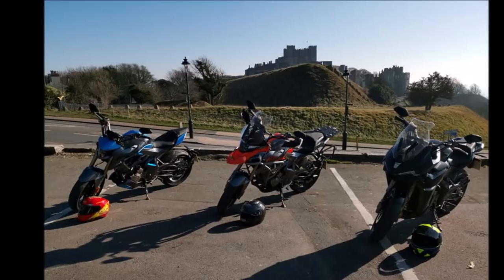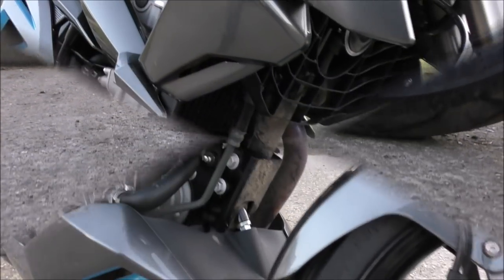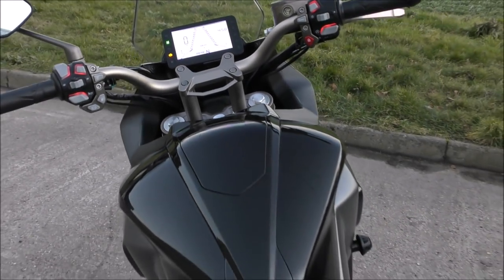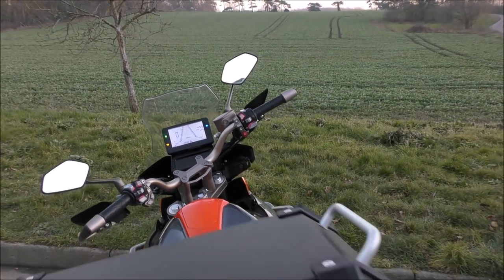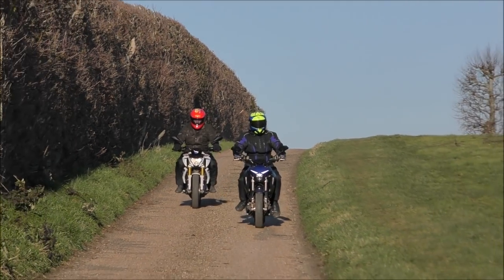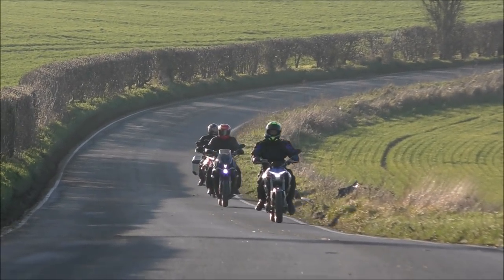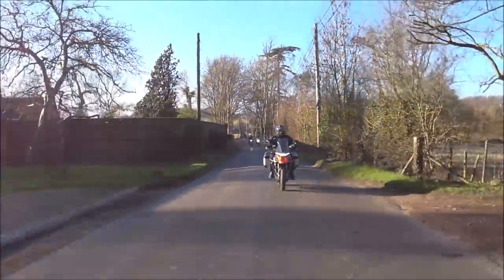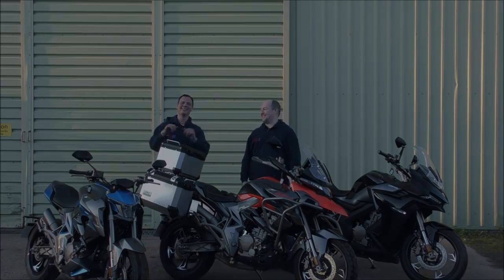2019 Zontes 310 TEST & vs BMW G310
In this episode we head to Kent to check out the NEW Zontes R310, X310 and T310 and see how they compare with the BMW G310R.
Let us know your thoughts and have your say.